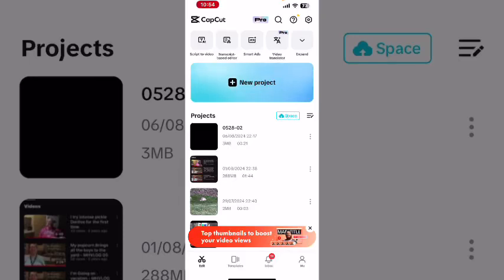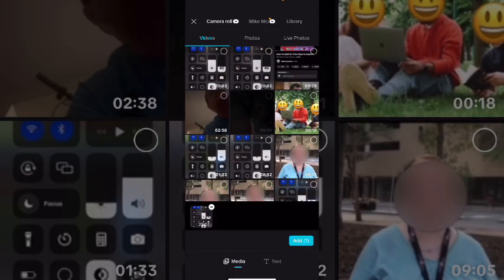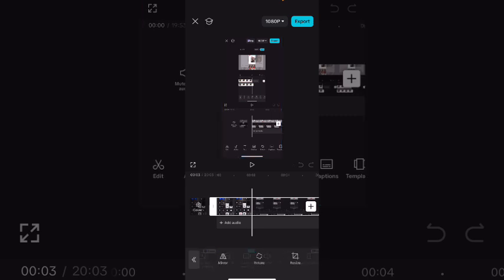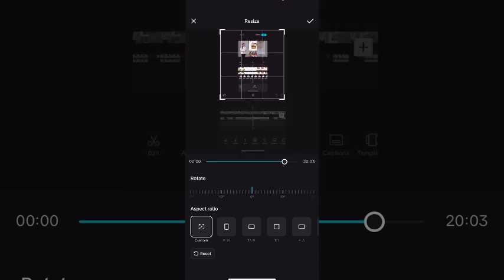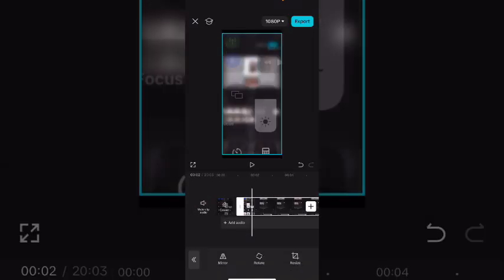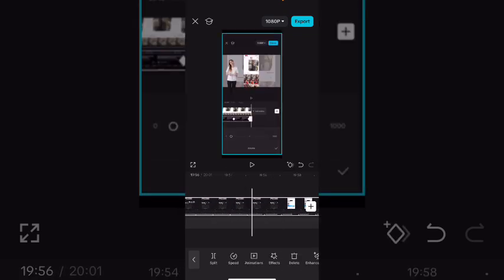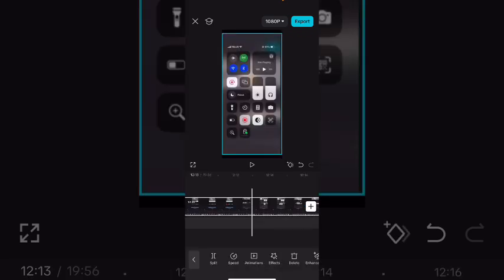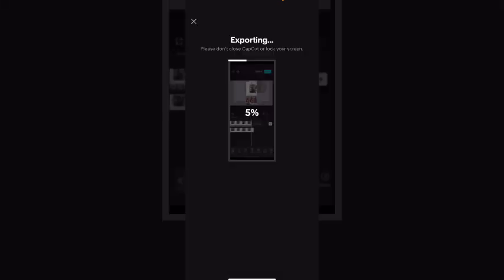How To Crop/Resize Video In CapCut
If you can’t find the crop option in CapCut don’t worry. In the latest version of CapCut the option has been changed from crop to resize.